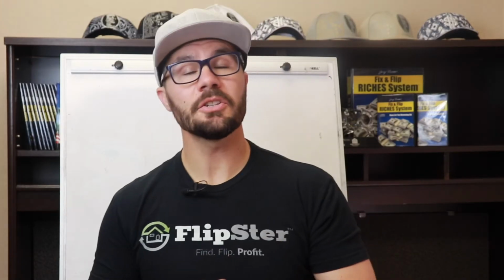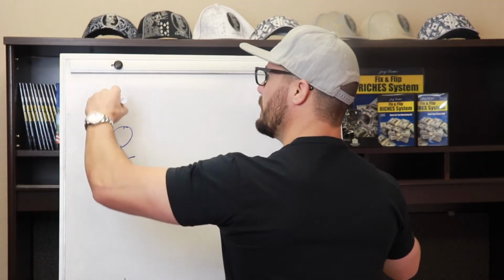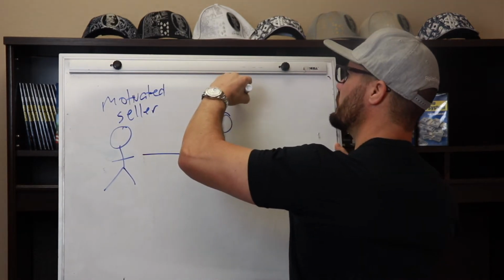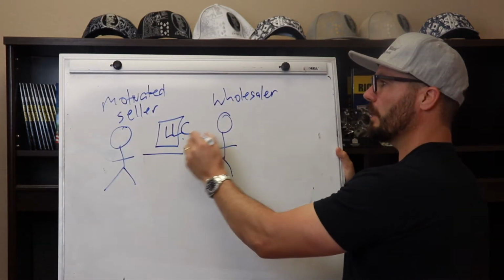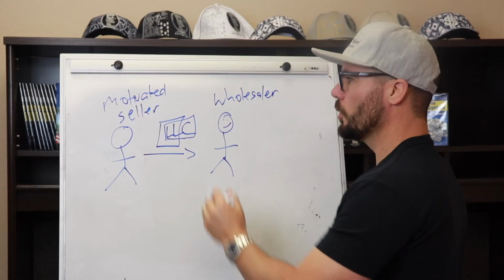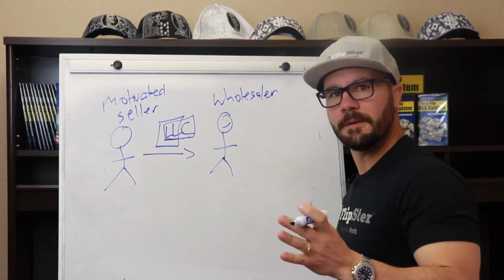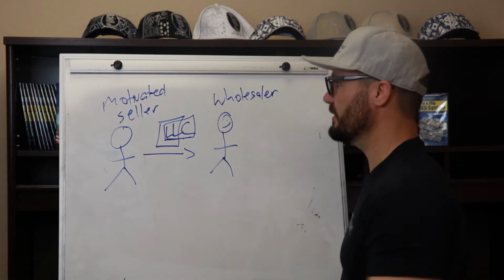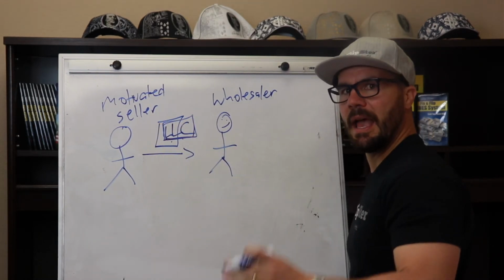Wholesaling Real Estate - Work Around to Overcome A No-Assignment Clause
When it comes to wholesaling real estate, I figured out a work around to overcome the no-assignment clause.

AMAZON BEST SELLING BOOK: - How to Make A Million Dollars A Year Flipping Houses: